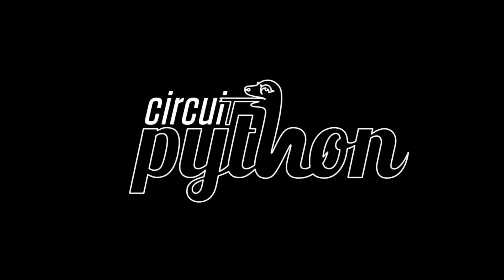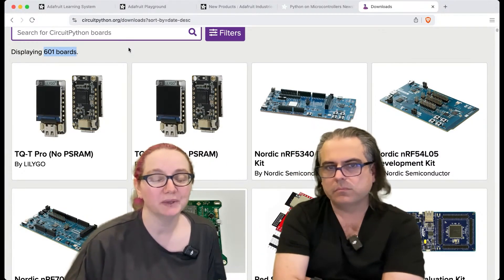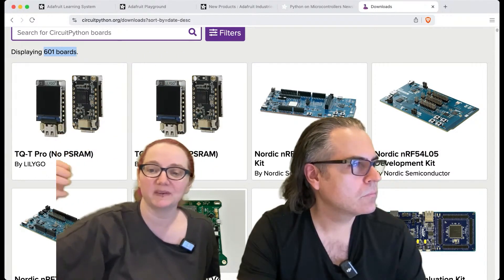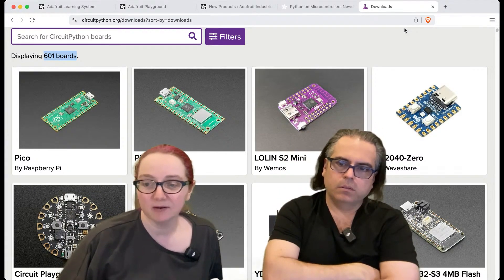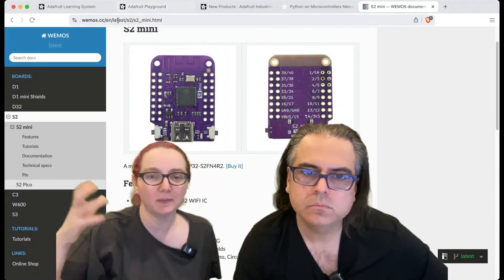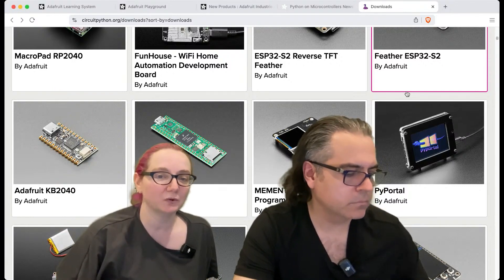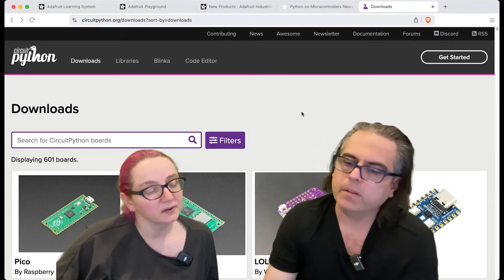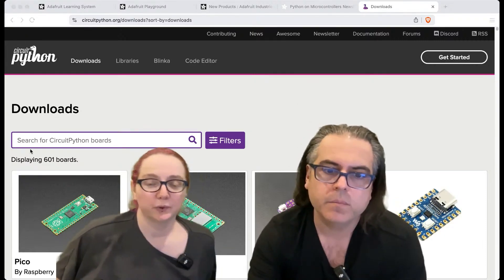Python on Hardware weekly video for March 26, 2025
The wonderful world of Python on hardware! Episode 307 (March 26, 2025). This is our weekly Python video highlights! Ladyada and PT review the Python on hardware news of the week.

Over 600 compatible boards!